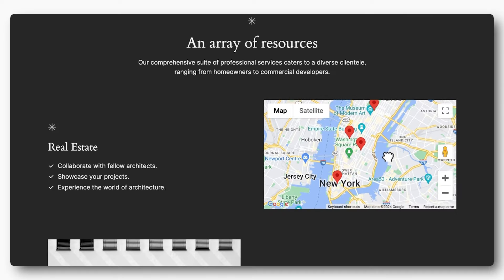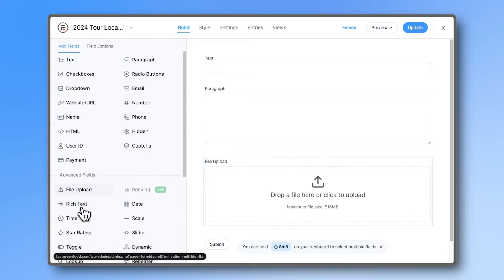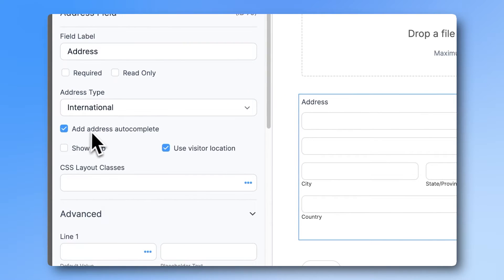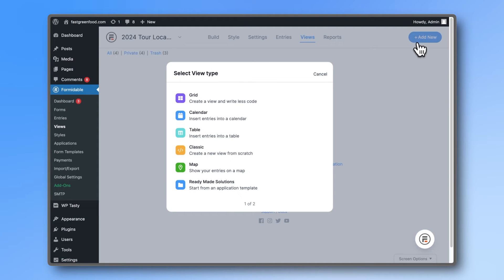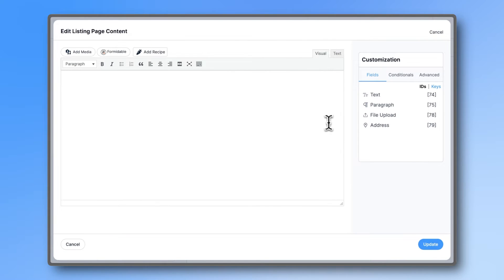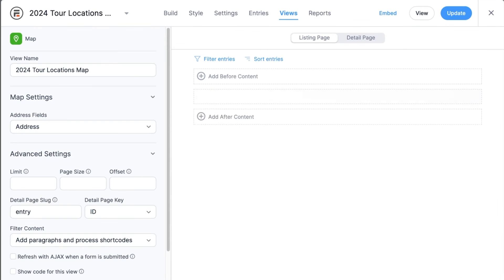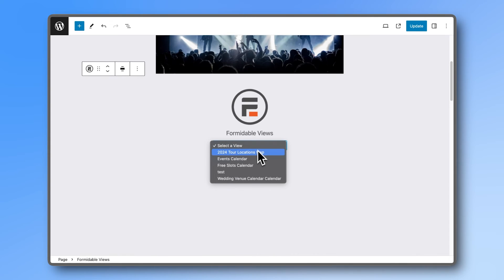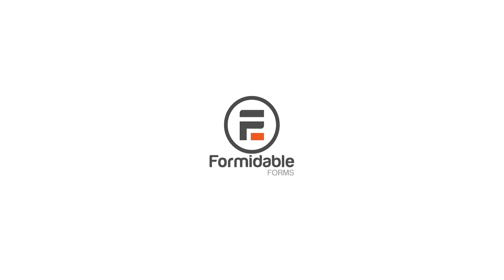How to Create a Custom Map in WordPress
Create a custom map, with your own links and multiple locations, with Formidable Forms!